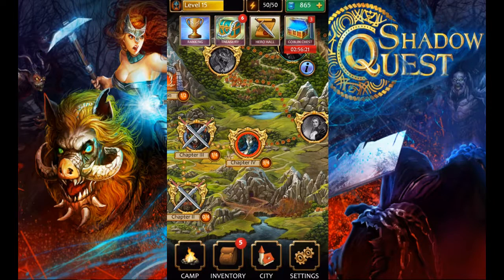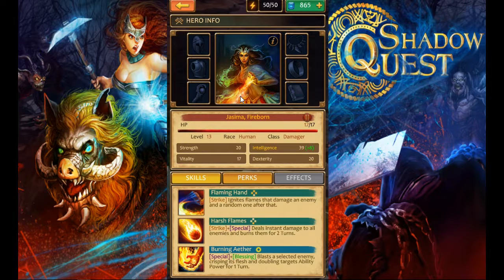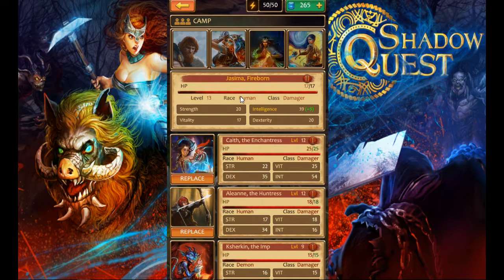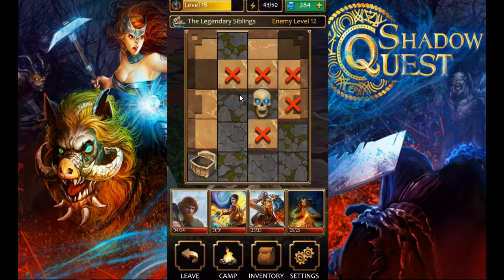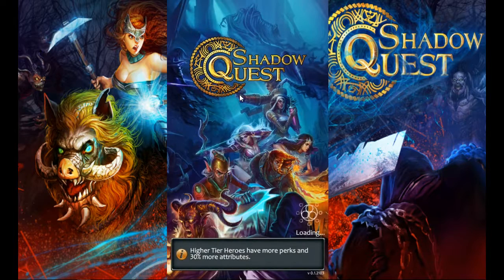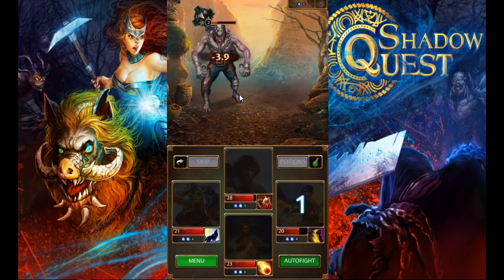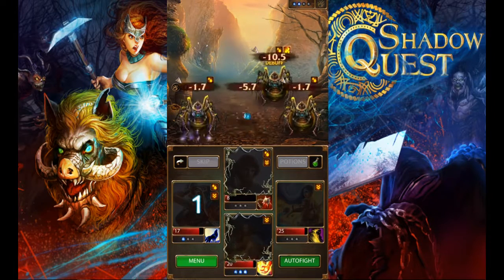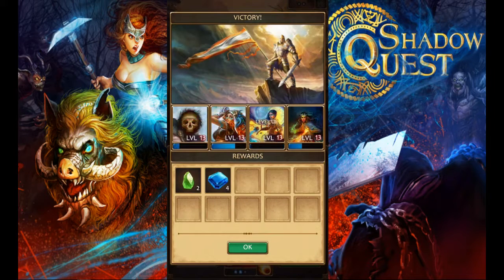Shadow quest RPG all premium heroes can be earned in game!